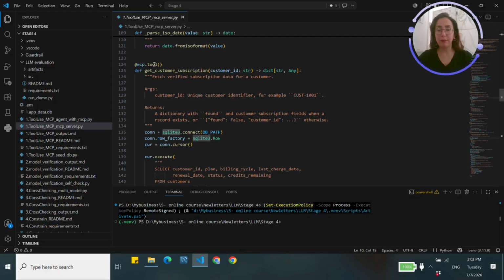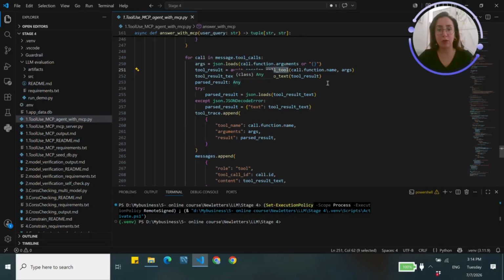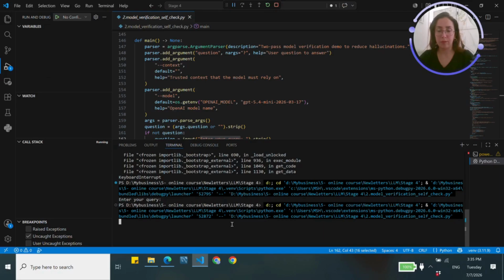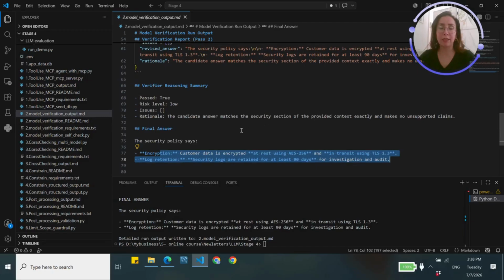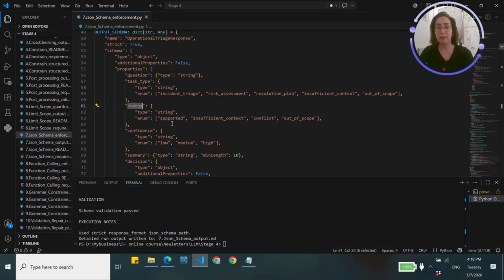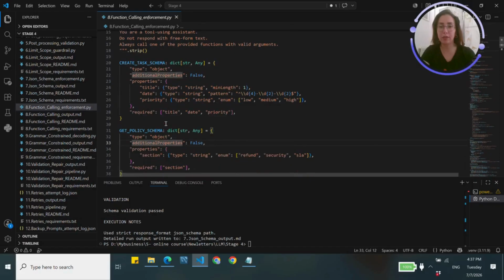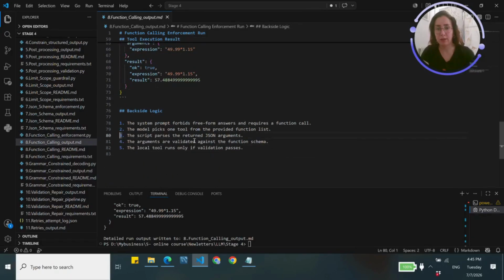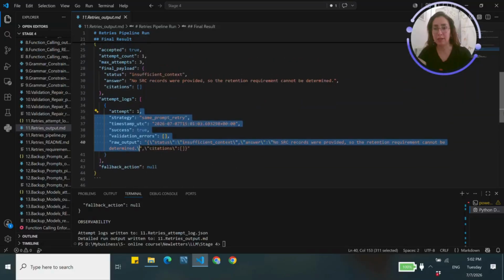LLM Reliability Engineering: Fix hallucinations, errors, & unpredictable Outputs (Stage 4, part 1)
Moving an LLM from prototype to production means facing unpredictable inputs, silent failures, and hallucinations. In Stage 4 of the LLM Engineering Roadmap, we stop hoping the model behaves and start engineering predictability. Learn the 4 disciplines of the LLM reliability stack: hallucination mitigation, HITL oversight, structured output enforcement, and multi-layer error handling.

⏱️ Topic Timeline
     🔍 Hallucination Mitigation : 01:36
     👥 Human-in-the-Loop (HITL) : 34:51
     🛠️ Structured Output Enforcement : 41:36
     🛡️ Error Handling Systems : 1:09:33